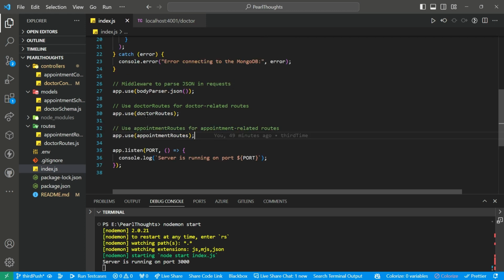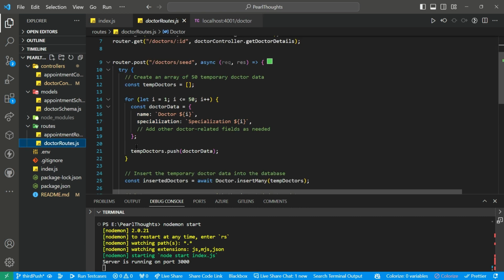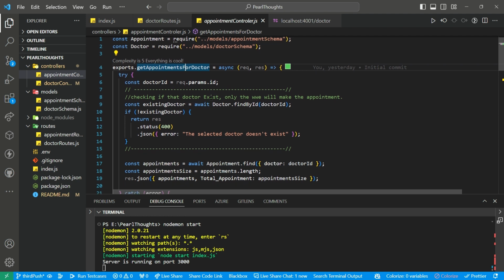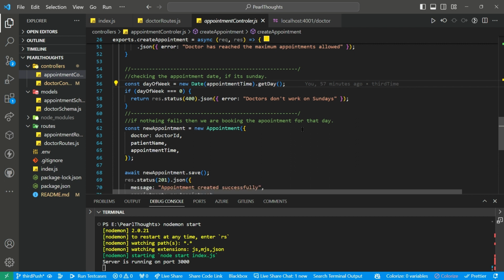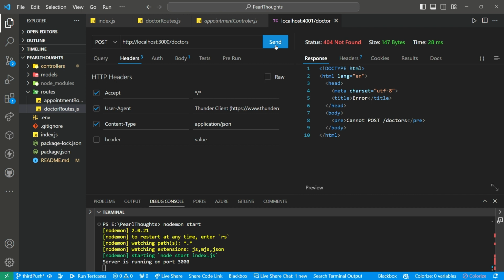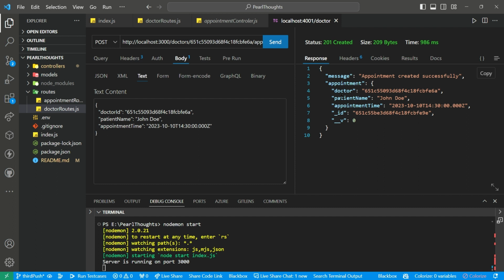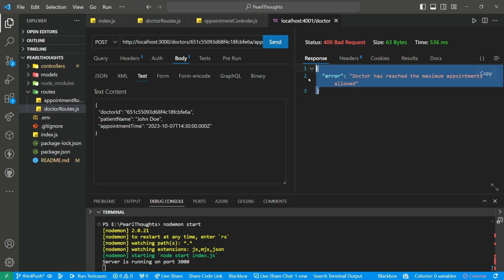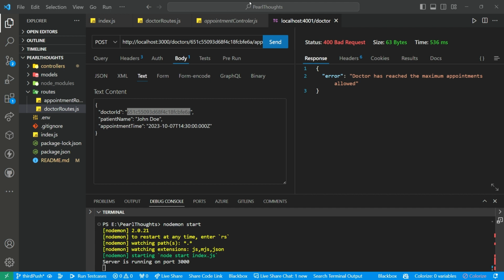Rest API's || Examples of Rest API's MERN Stack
This is an introductory video of REST API's